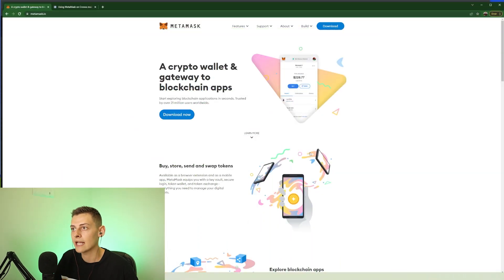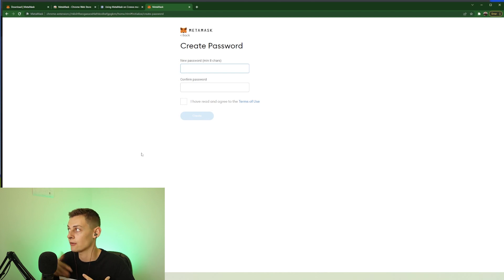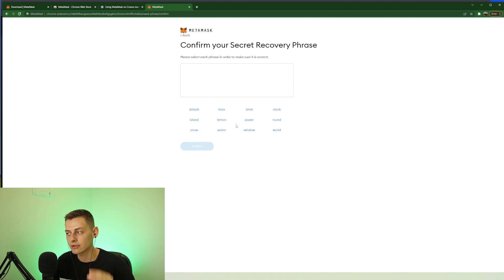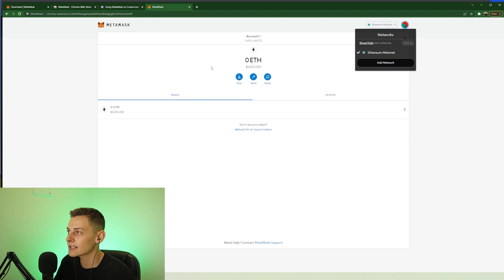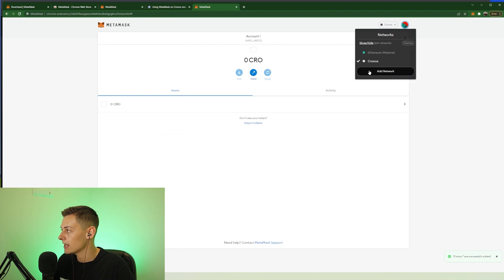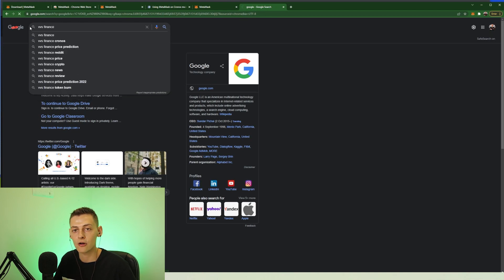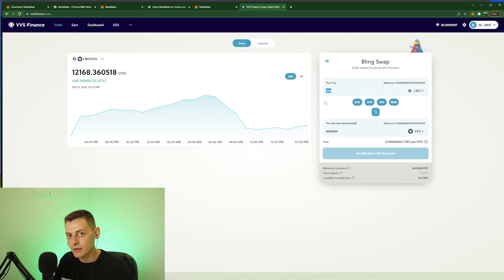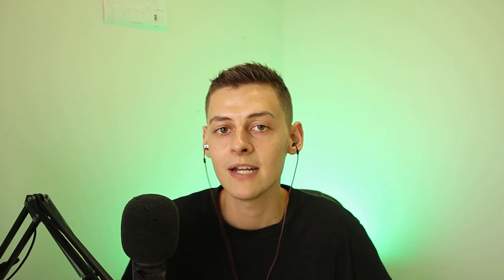Cronos Metamask Tutorial - How to use Cronos blockchain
0:00 Setting up Metamask
04:35 Adding Cronos to Metamask

ChainID: 25
Symbol: CRO